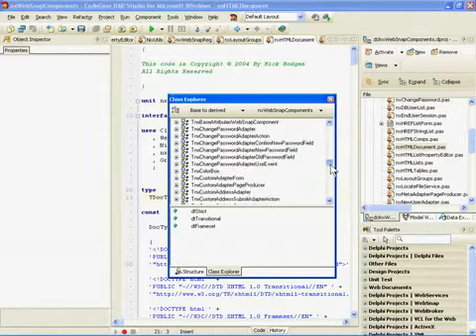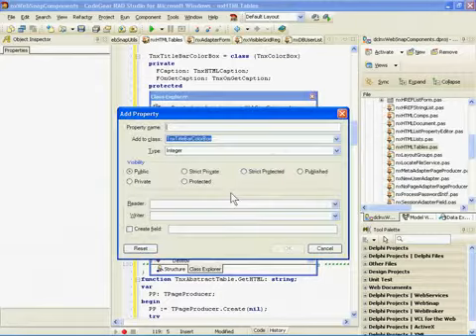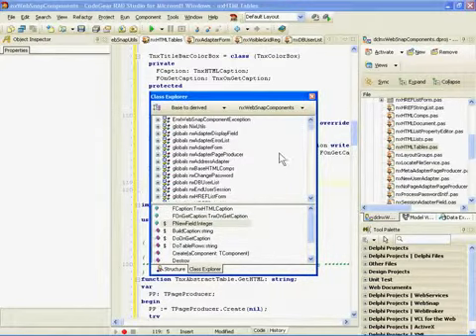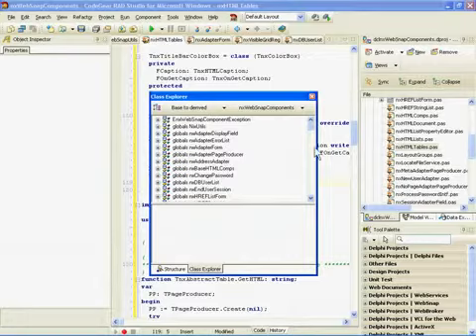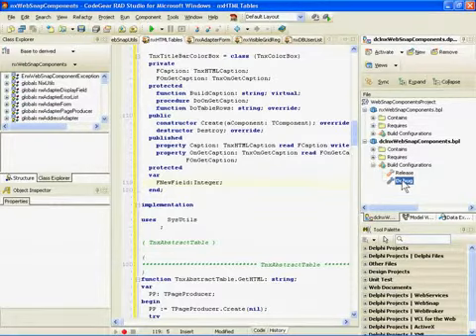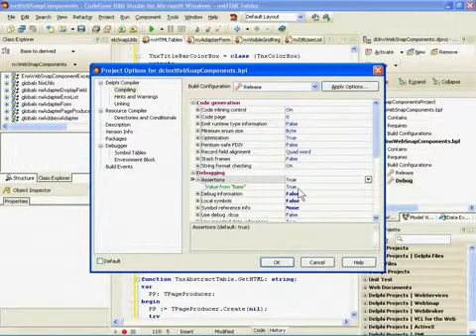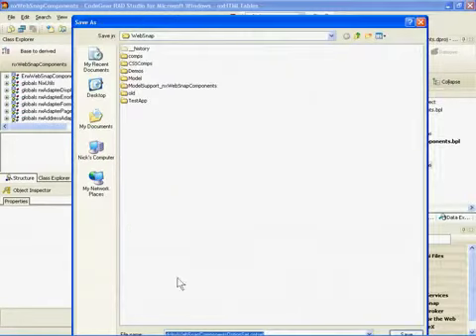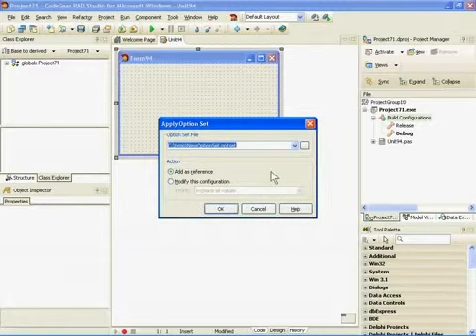What is new in delphi 2009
آموزش دلفی-قسمت های جدید در دلفی 2009